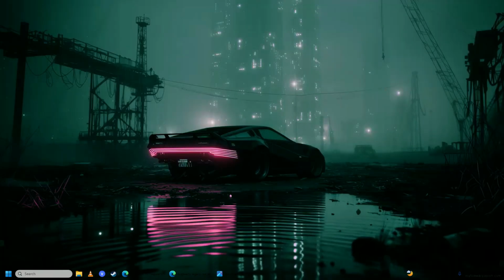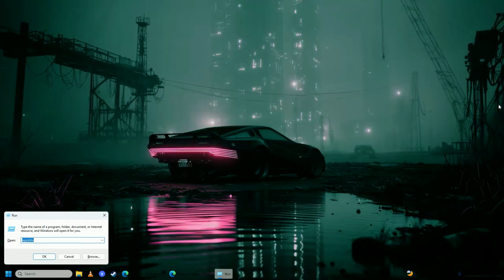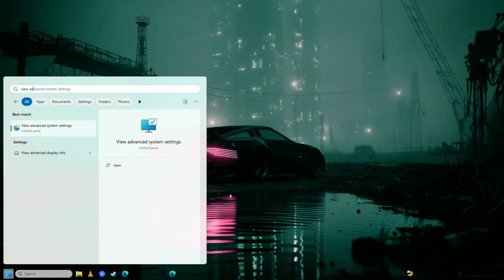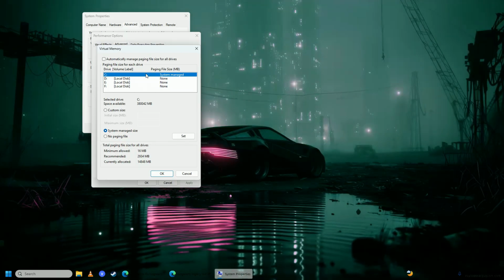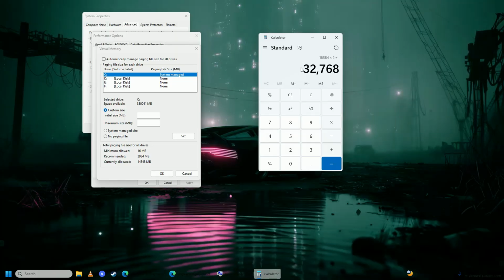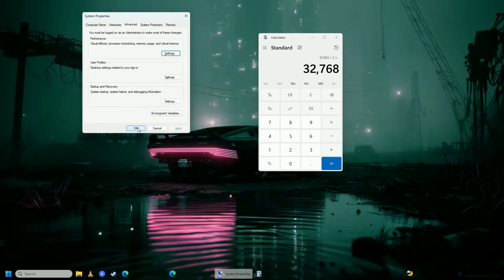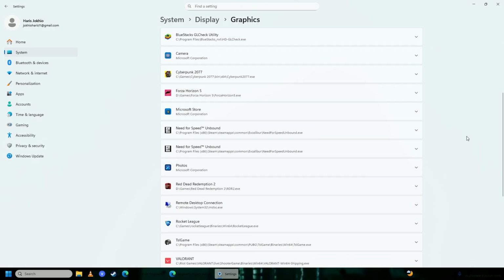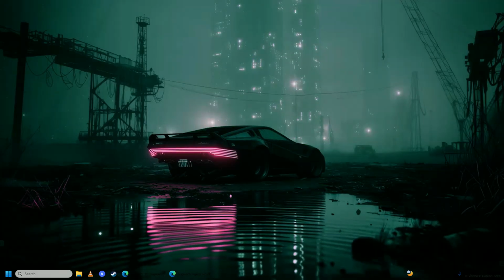How to FIX Hogwarts Legacy Out of Video Memory Error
The "Out of Video Memory" error in Hogwarts Legacy can crash your game, especially on PCs with limited VRAM. This error means your graphics card's dedicated memory is exhausted. Our 2026 fix guide provides effective solutions to reduce VRAM usage and prevent crashes.

Hogwarts Legacy out of video memory crash.
Lowering in-game graphics settings for less VRAM.
Increasing Windows virtual memory (page file).
Updating graphics drivers for better memory management.
Reducing background application VRAM usage.

First, we optimize in-game settings. You will learn which Hogwarts Legacy graphics options consume the most video memory, such as **Texture Quality**, **View Distance**, and **Effects Quality**. We demonstrate how to lower these settings to a "Medium" or "Low" preset, and how to enable **Upscaling methods like DLSS or FSR** to significantly reduce VRAM load while maintaining performance.

Next, we adjust system-level memory management. We guide you through increasing your **Windows Virtual Memory (Page File)** size, which can help compensate when your GPU memory is full. You will also learn how to update your **graphics drivers** to the latest version from NVIDIA, AMD, or Intel, as newer drivers often include memory optimization fixes for specific games.

For persistent errors, we cover advanced steps. This includes closing background applications that use GPU memory (like web browsers with hardware acceleration) and ensuring your game is running in **Fullscreen Exclusive mode** instead of Windowed or Borderless Fullscreen for better resource allocation. Follow this guide to resolve the out-of-video-memory error and play smoothly.

- TutoVersity